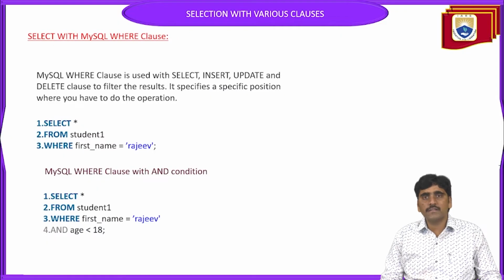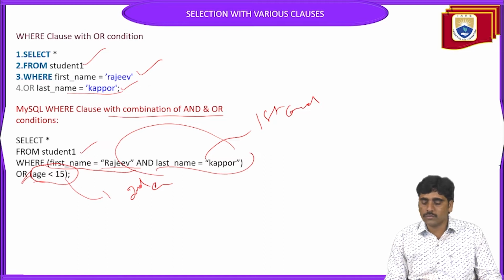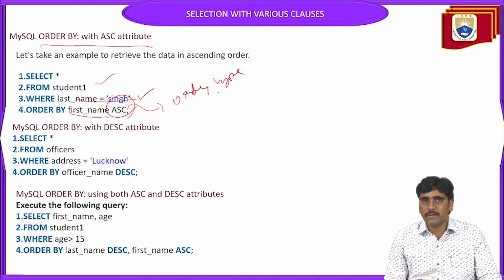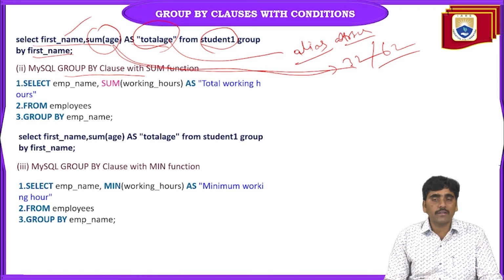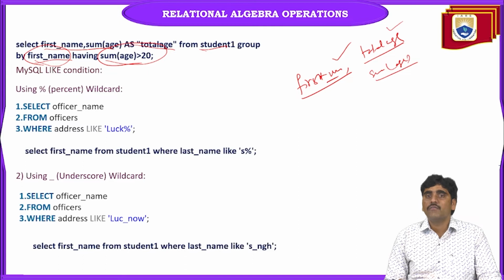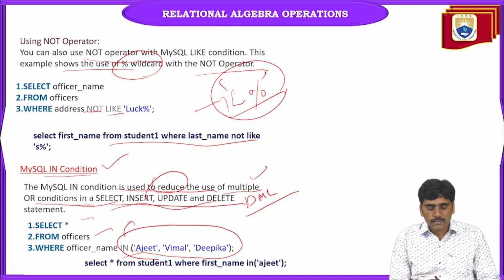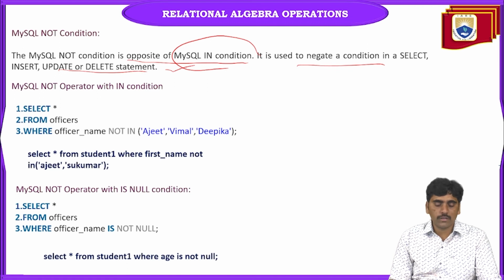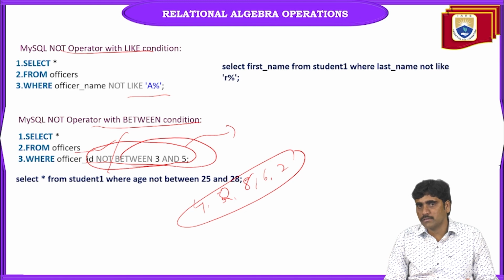Selection With Various Clauses by Mr. Y Manohar Reddy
Selection With Various Clauses by Mr. Y Manohar Reddy | IARE | Select * from table name, update table table name

Telangana, India.